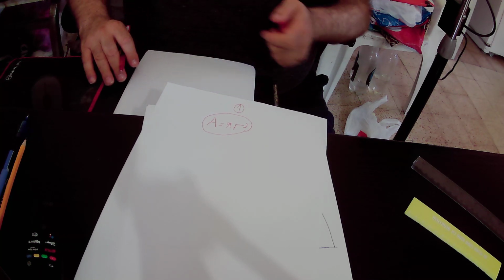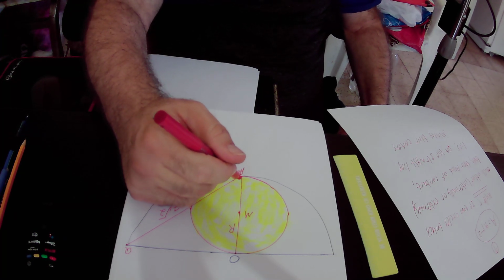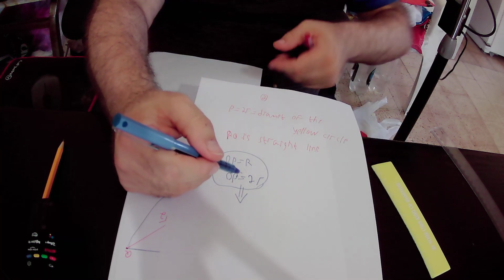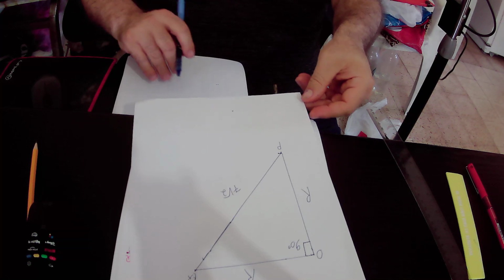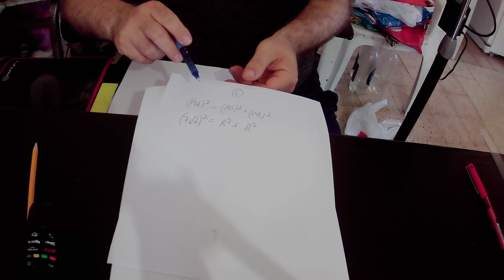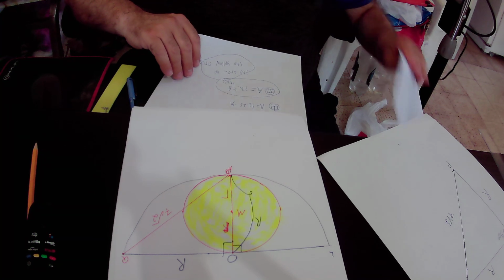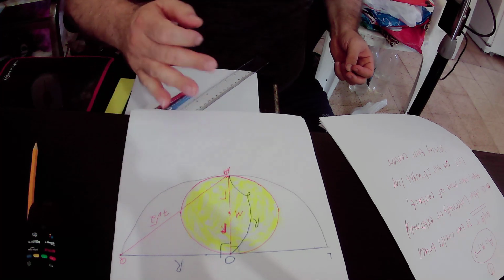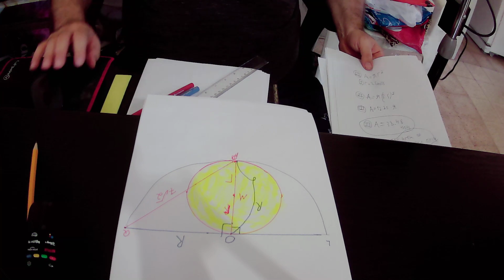FIND THE AREA OF THE YELLOW SHADED CIRCLE